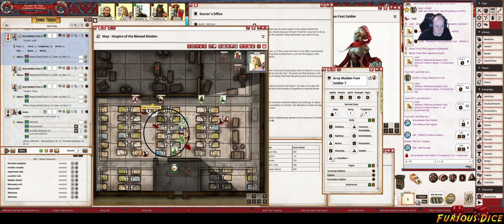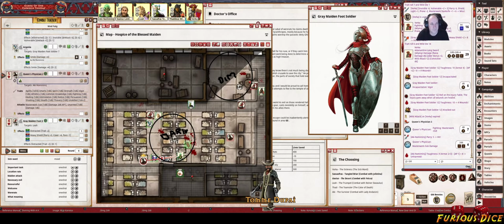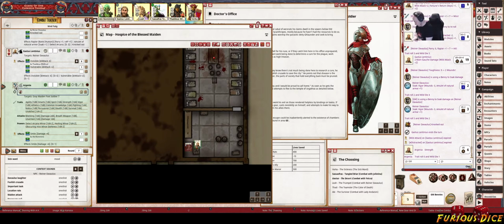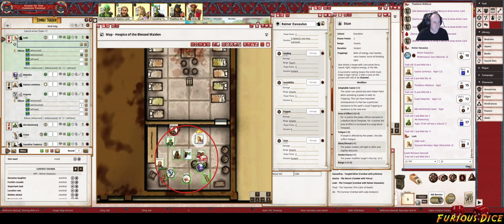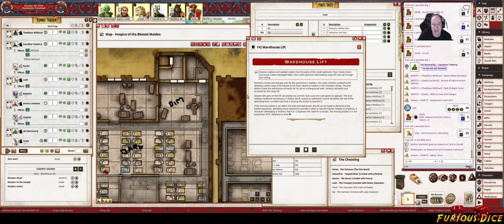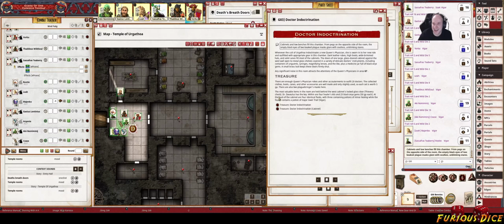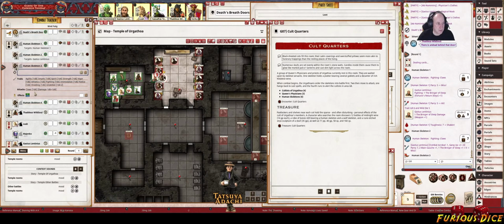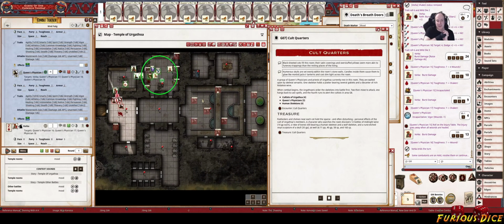Savage Pathfinder: Curse of the Crimson Throne #22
With the death of the king, a new ruler gathers power, sending shock-waves through a populace already plagued by unrest and pushing the largest city in Varisia to the brink of disaster. In the face of anarchy, a band of heroes gathers at the call of a mysterious patron. Strange magic and mysterious prophesies set them on the trail of a common foe—a path that draws them into a struggle to save the city from ruin. Amid the intrigues of kings and generals, heroes and thieves, it's up to these new heroes to decides whether the rule of a new monarch will usher in a new age of glory or a reign of chaos.